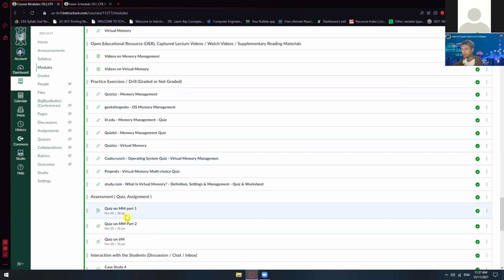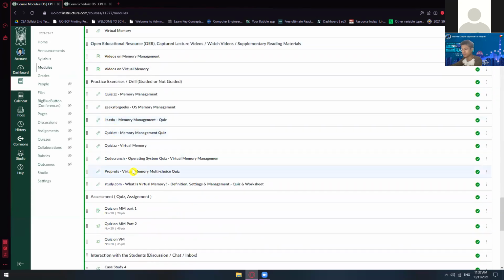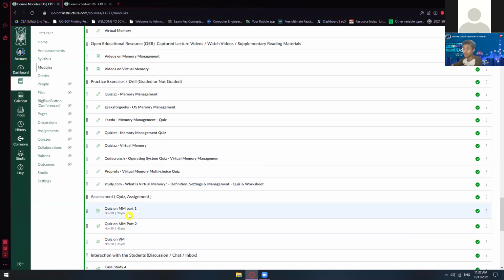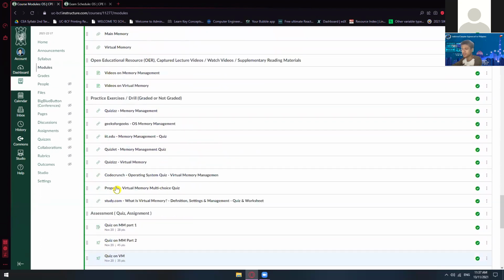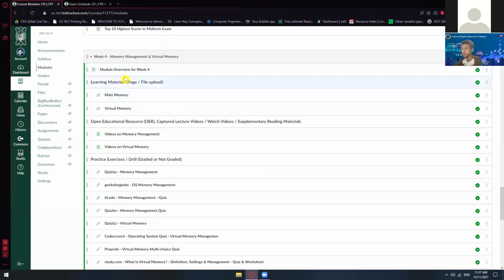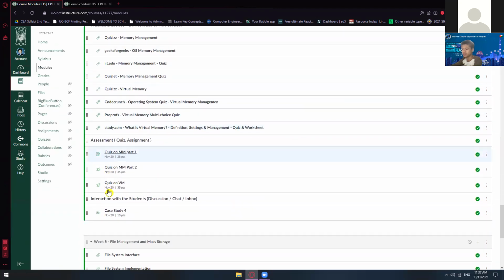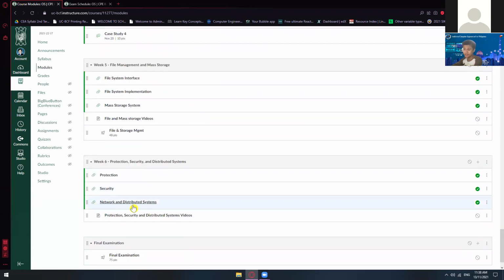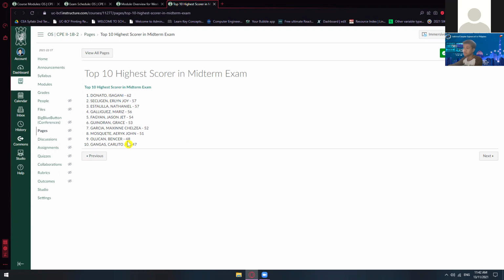Nov 13 - Short Zoom Meeting